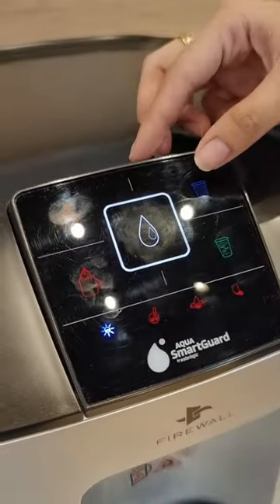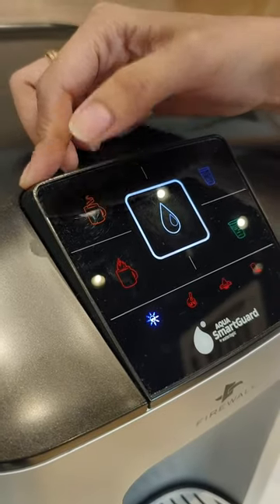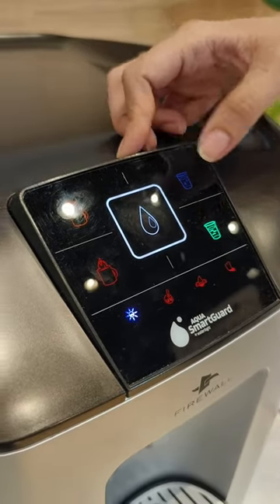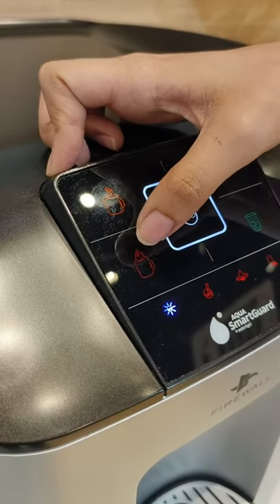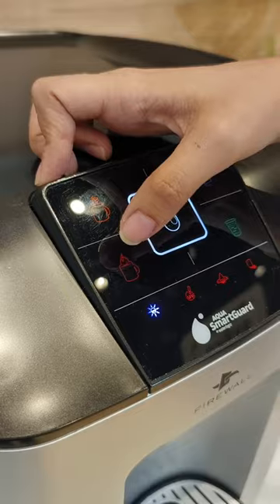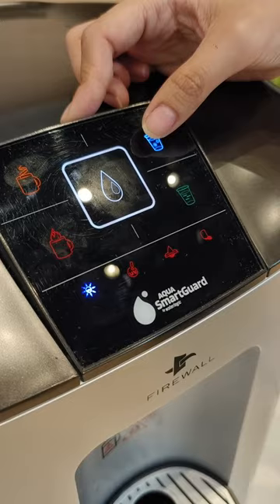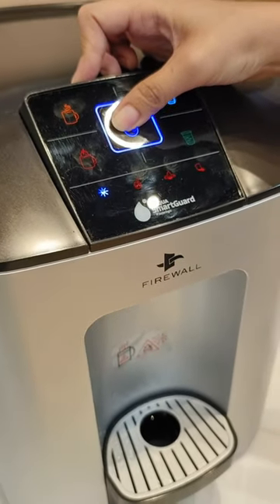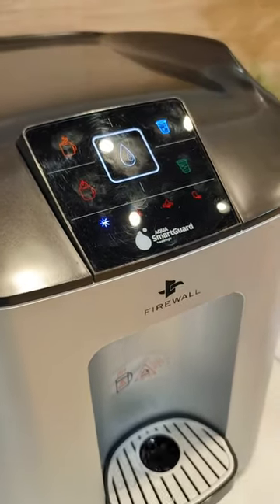Aqua SmartGuard with Patented Purification Technologies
The global leader in home and workplace water purification solutions is now in the Philippines! Introducing the Aqua SmartGuard the first portable water purifier that offers Filipinos to drink a healthy and safe drinking water with its built-in state-of-the-art patented purification technologies.

To address the need for unlimited safe, clean and hygienic drinking water whether for your home or at the office, the Aqua SmartGuard offers a subscription service.

The Aqua SmartGuard allows homeowners and businesses to lease water units for Php1,990 a month or Php49 per day, inclusive of a Total Care package covering maintenance, replacement of filters and a one-time installation fee is Php5,900.